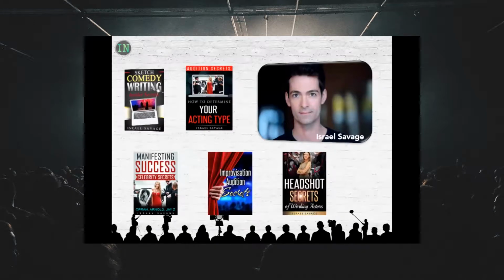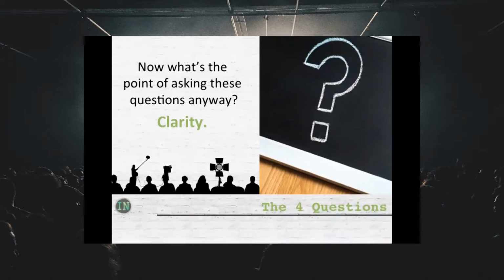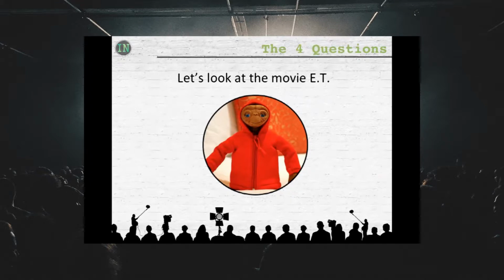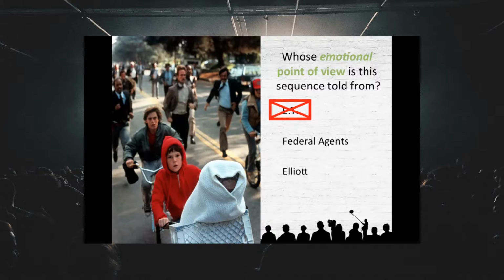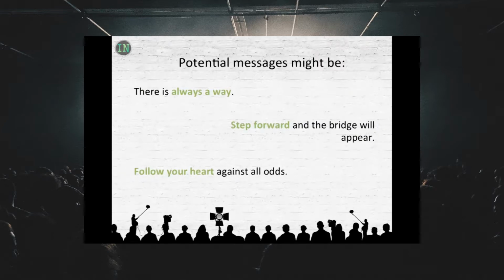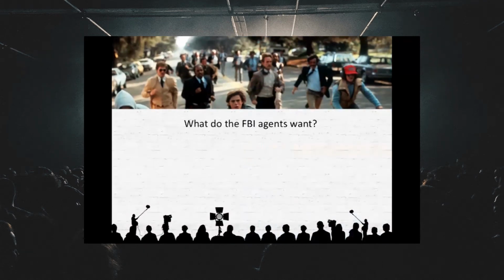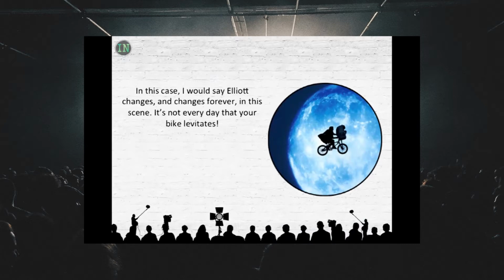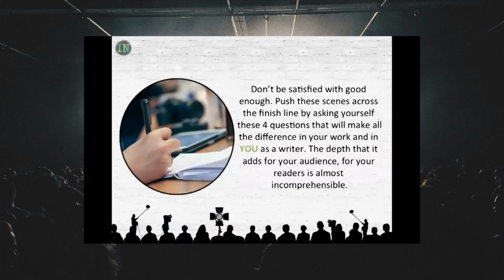Four Tips to Help Your Work Stand Out in a Writers' Room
Learn four tips that will make your work stand out head and shoulders above the rest!